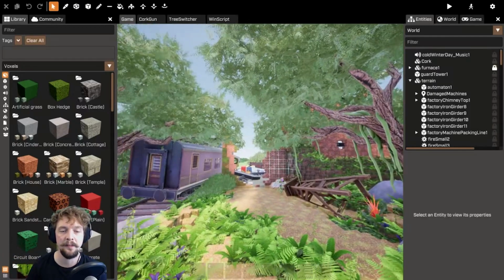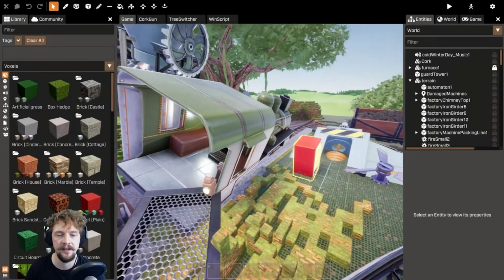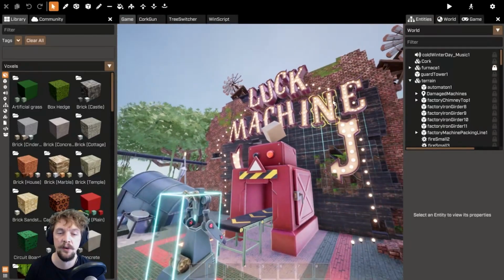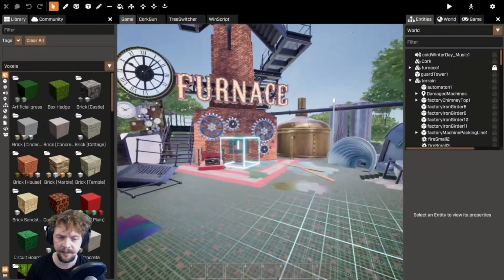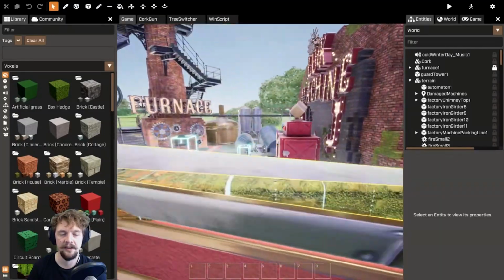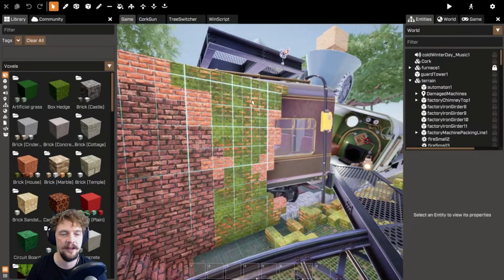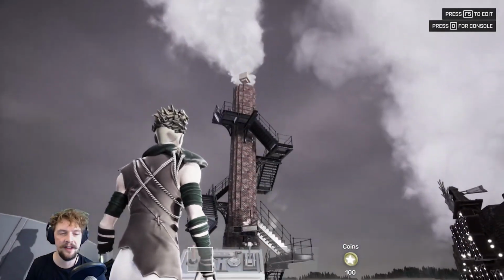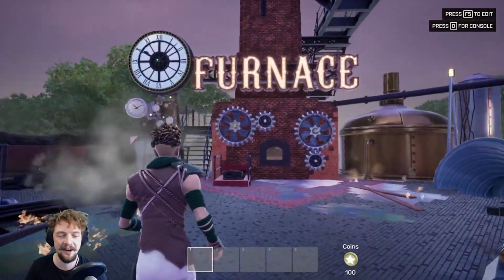Crayta Tutorial - Creating Games With Meaning